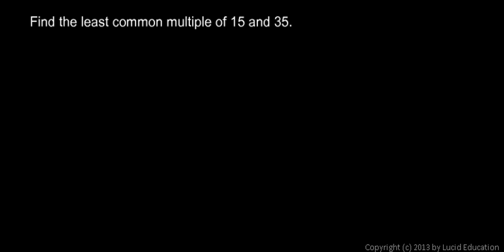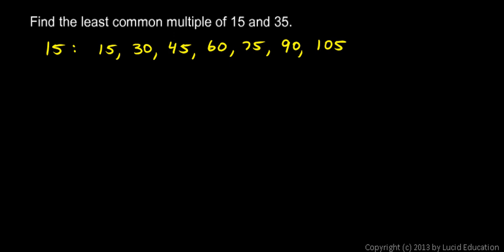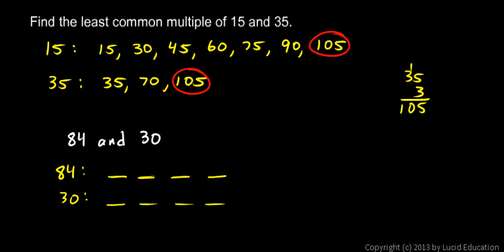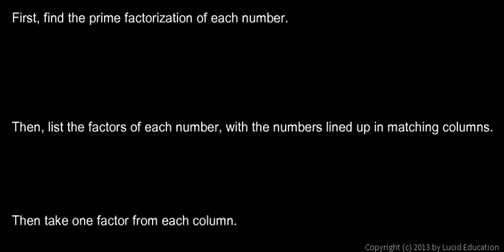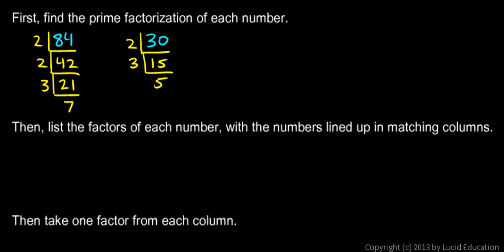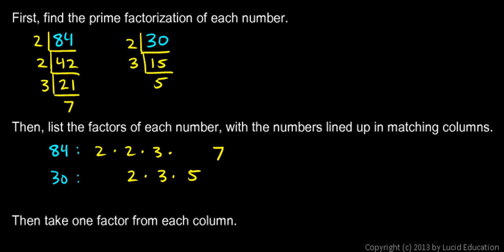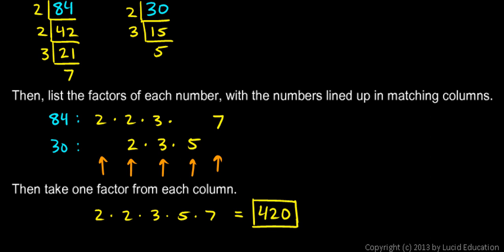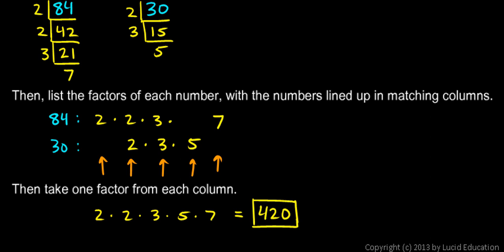Prealgebra 4.1h - Common Multiples with Larger Numbers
The general technique for finding common multiples of larger numbers.